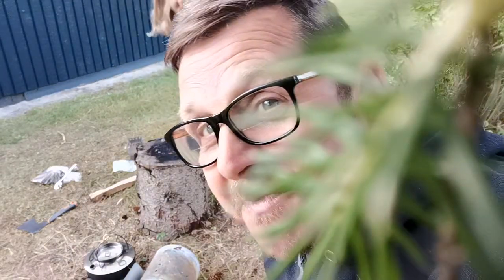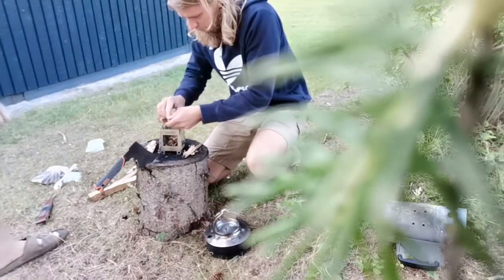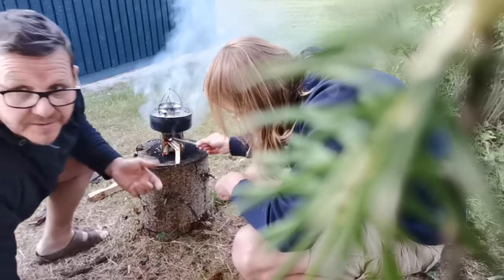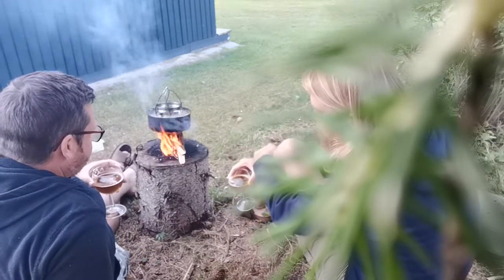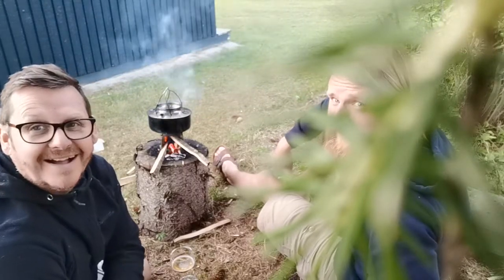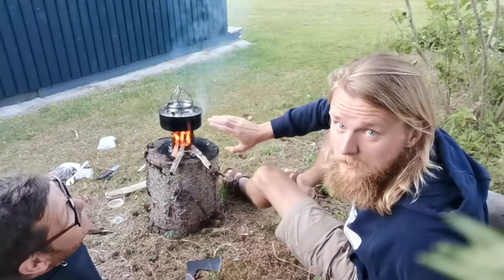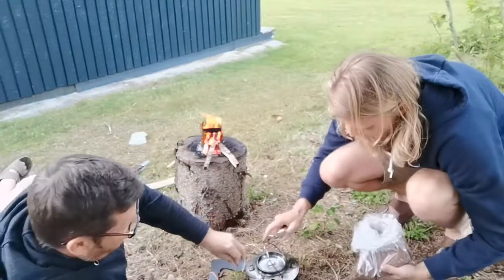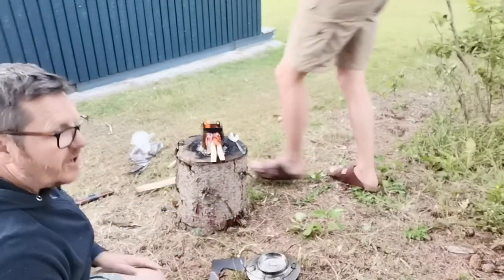Lixda wood stove review ♨️